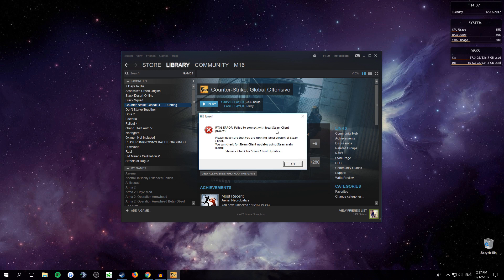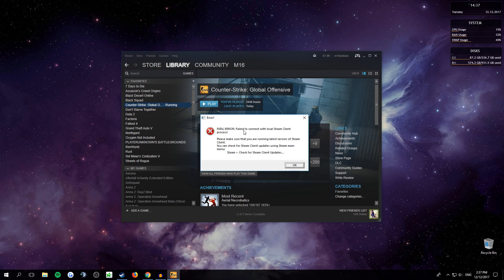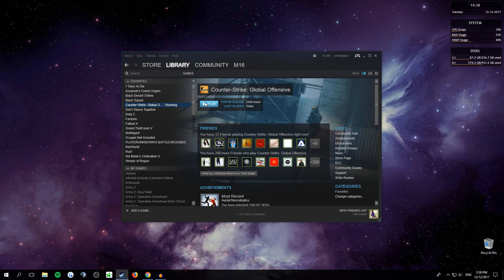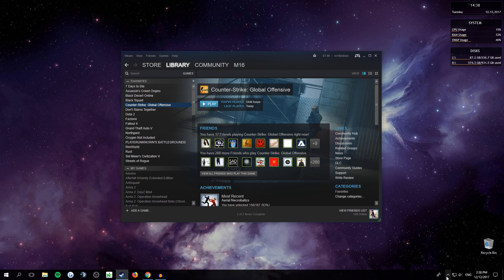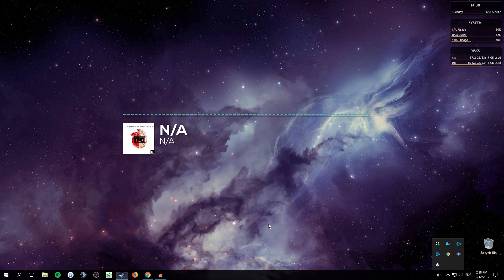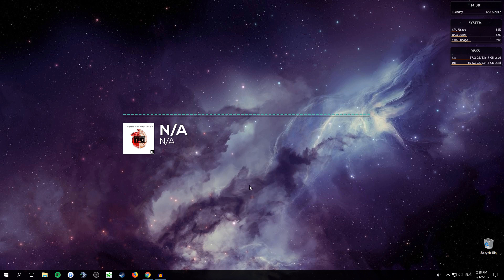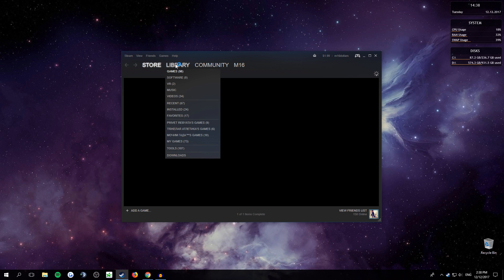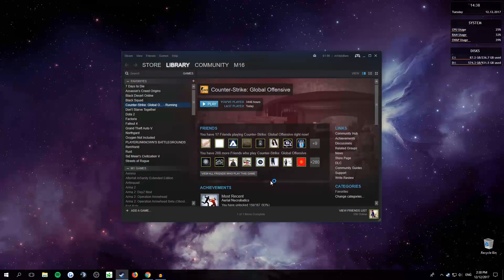Fatal Error Failed to Connect with Local Steam Client Process CSGO Fix 2021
Check out: "Day in a Life of a Tesla Uber Driver in NYC (Earnings)"
In this video I will show you how to fix the fatal error when trying to open your csgo!

IF YOU WANT TO EARN FREE SKINS